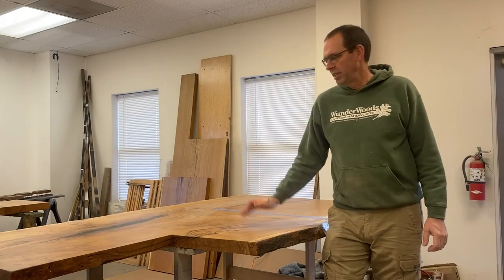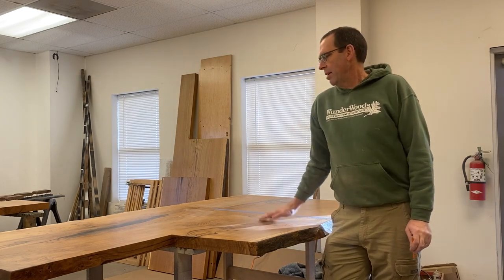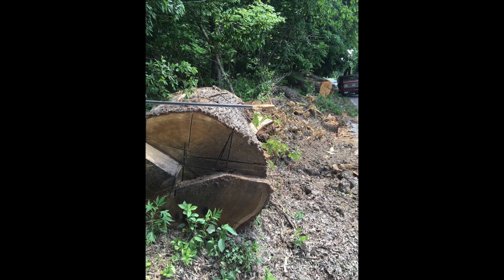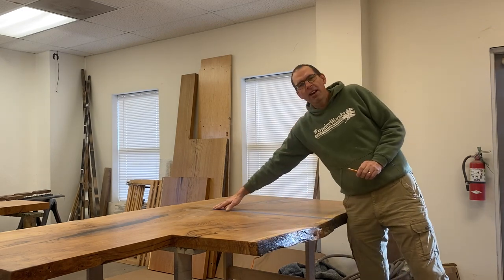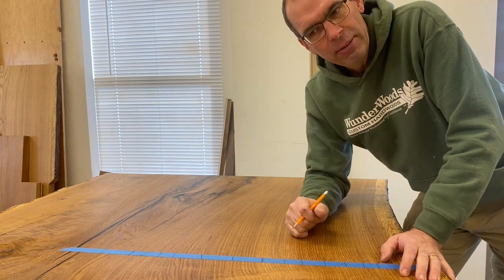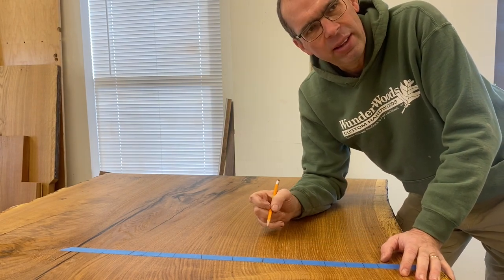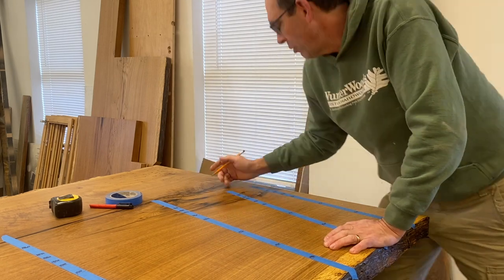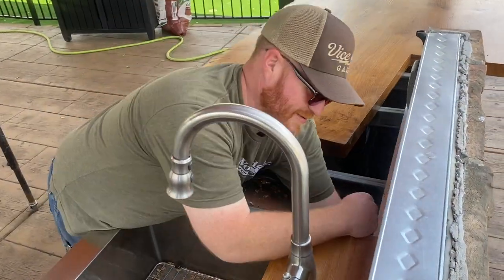This Tree Was Growing When Our Country Was Born! - Boone's Bur Oak Live Edge Countertop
Scott finishes a live edge countertop from the Boone's Bur oak. He caps it off by noting dates through history, back to the Declaration of Independence. Jeff and Brian do the heavy lifting, getting the pieces installed.